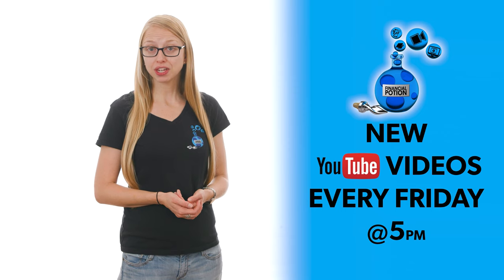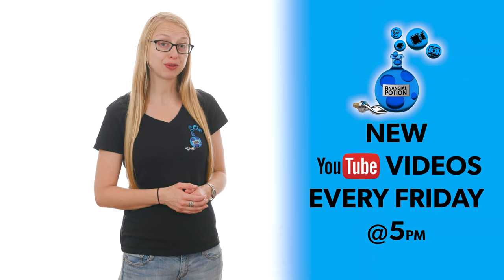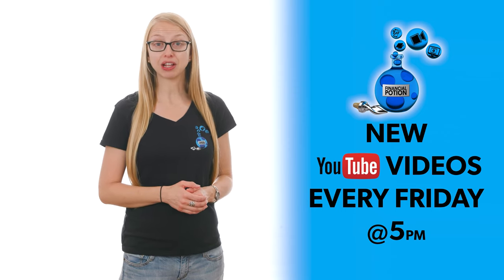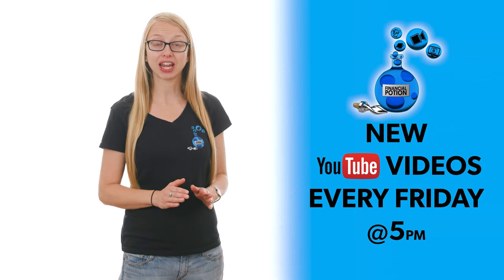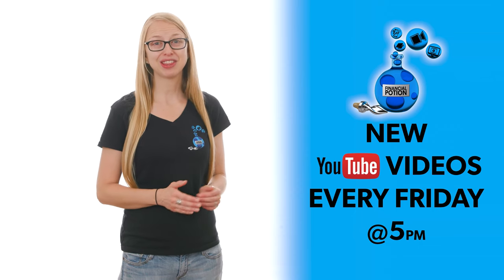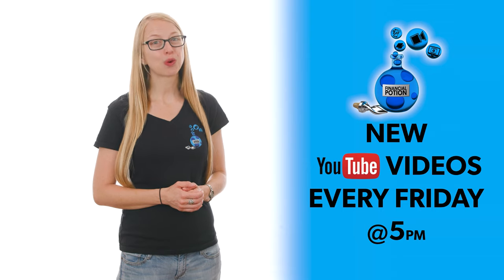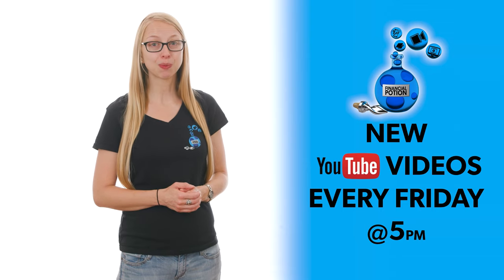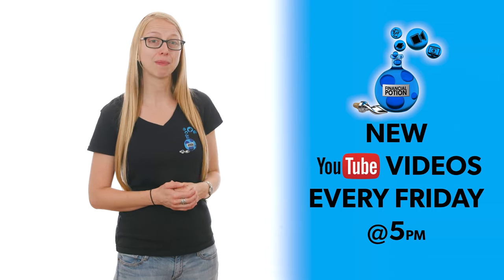How to Create Video Content for Customers! Learn to create video with the neat Tips & Tricks!!!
How to Create Video Content for Customers! Learn to create video with the neat Tips & Tricks!!! With this tutorial you will be able to send out your own!

Use video to make a great customer experience!
Customer support is essential in creating a good customer experience

make sure it's available to your clients even when your offices and stores are technically closed for the day

Creating a tutorial video library that your clients can easily access

Whether on your website, YouTube channel, or other platforms

Can have a positive impact on customer success

Of course some users may still want to call your customer service staff for

Specific questions but imagine the number of consumers you can help and the problems you can solve

By having a library of tutorial videos that consumers can access when needed

If you need assistance creating these videos for your business